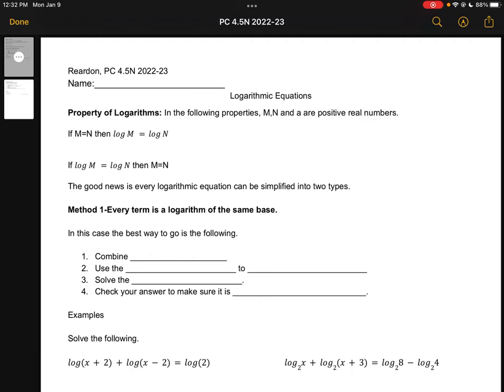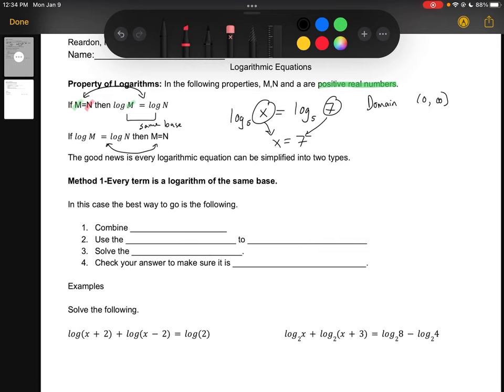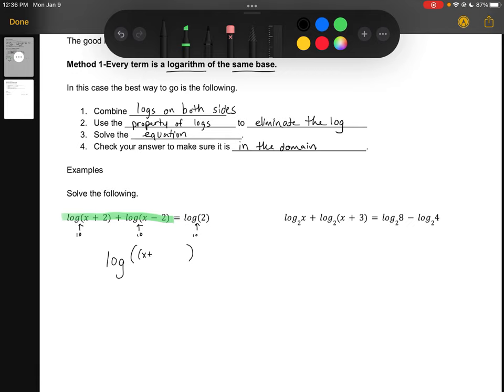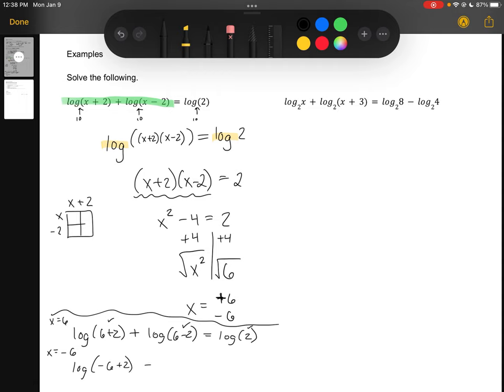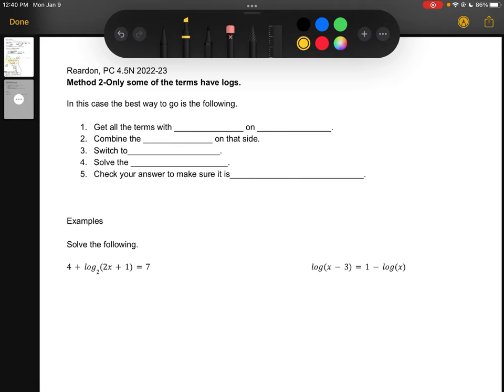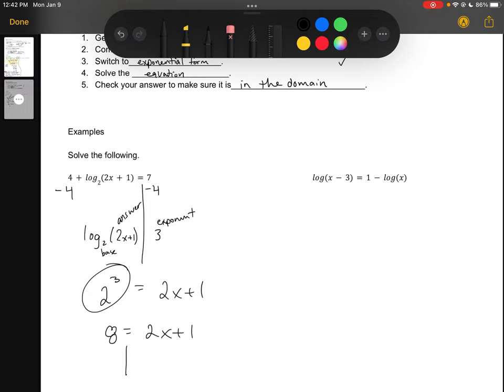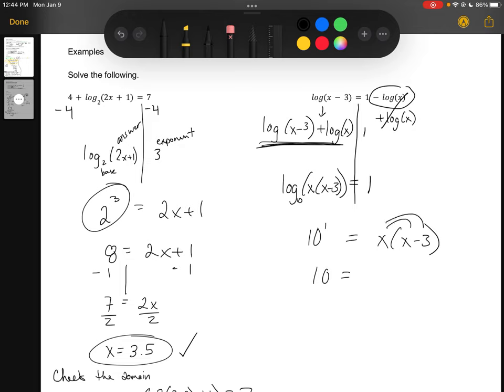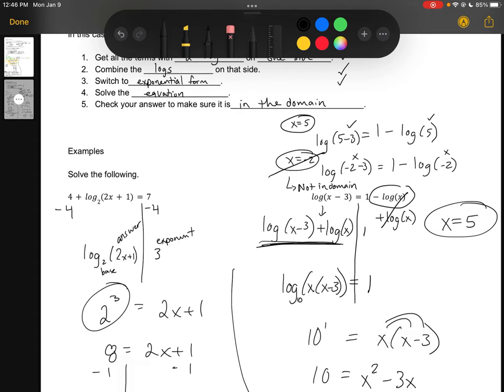PC 4.5 Video Notes